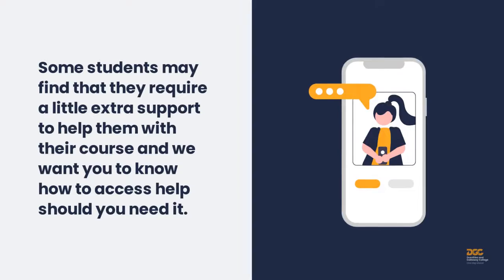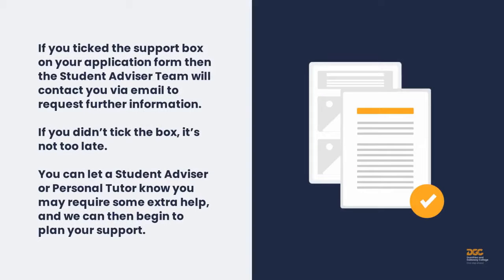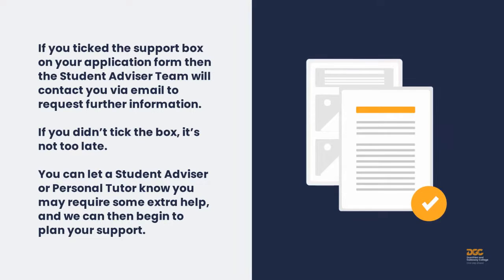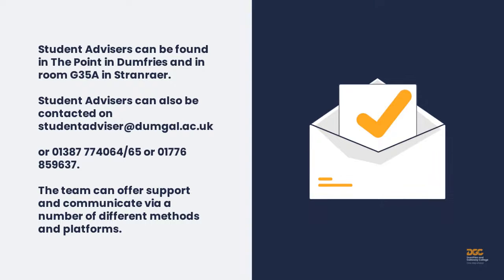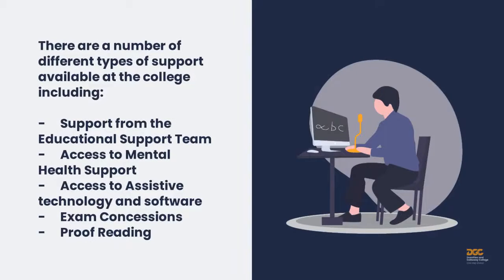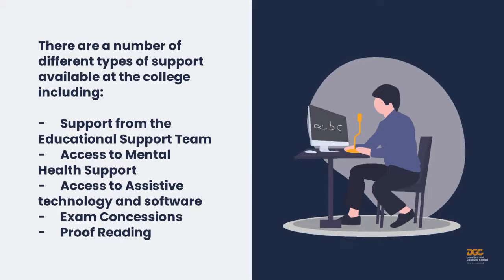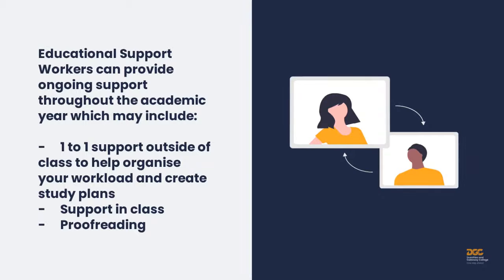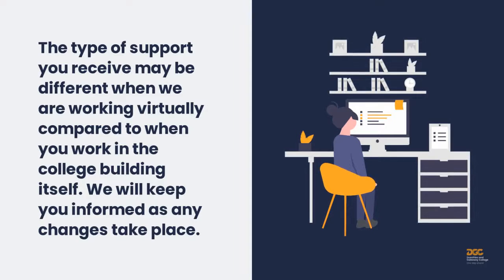Student Support 2022